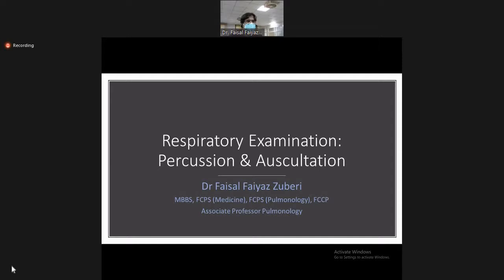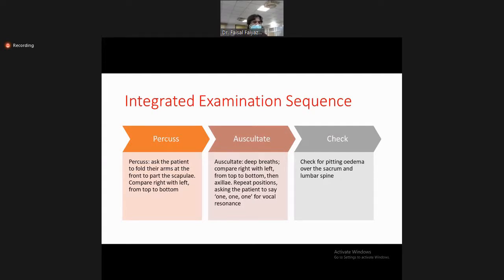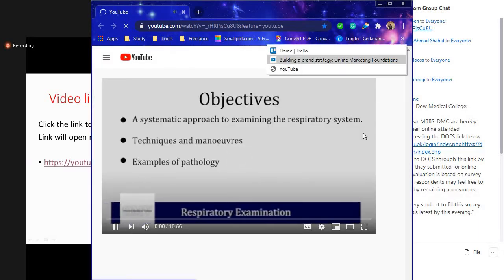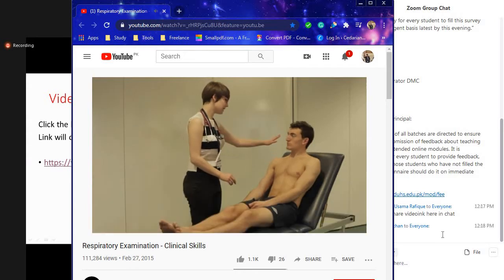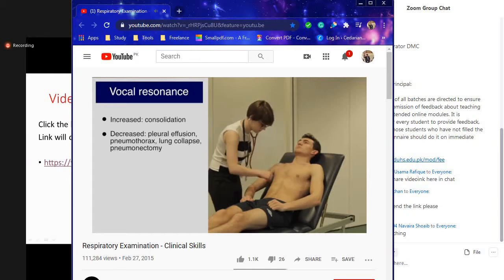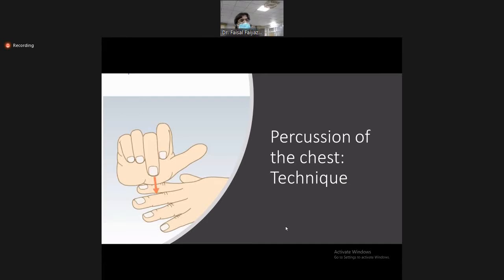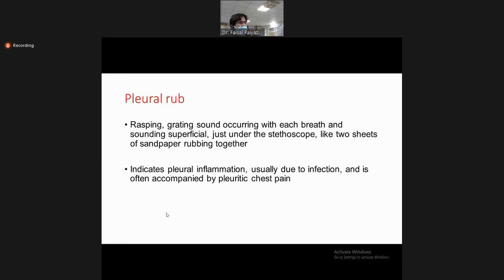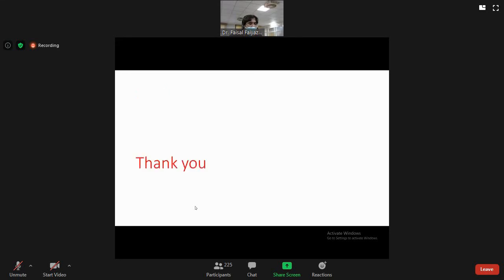Percussion & Auscultation | Respiratory System | Clinicals | Medicine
Dr Faisal Zubairi
July 07, 2020